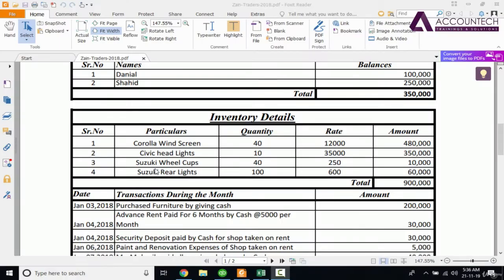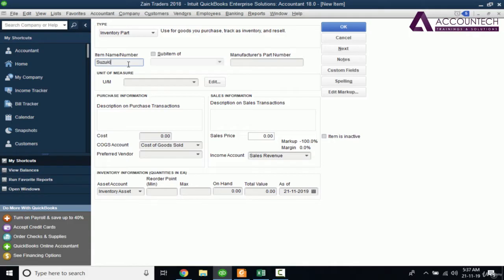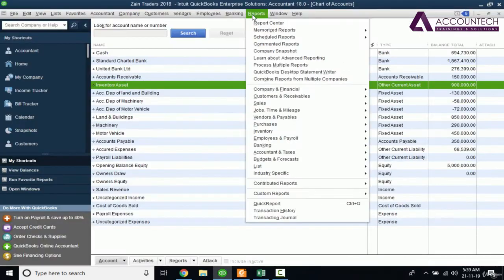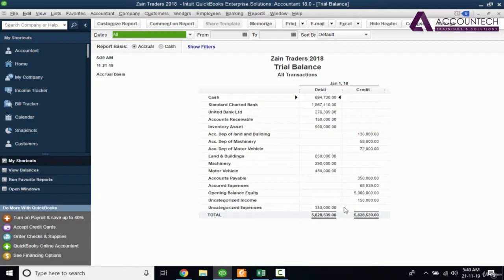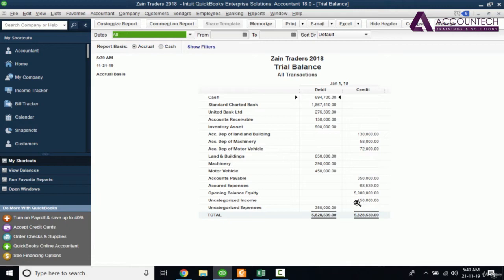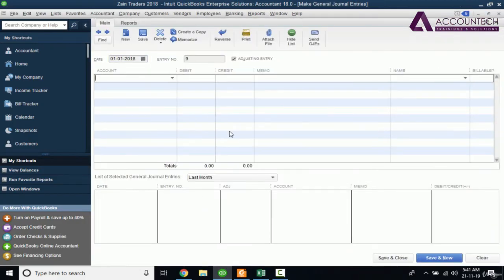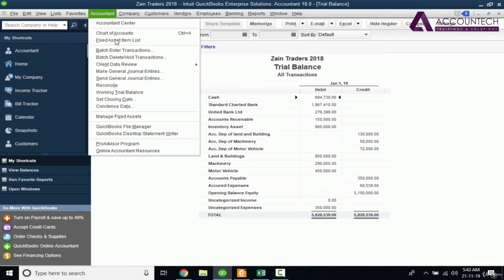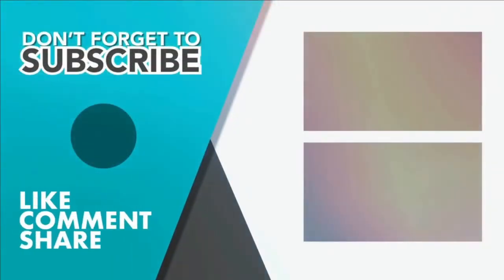14. Trial Balance Adjustment in QuickBooks Desktop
In this Topic We will learn Trial Balance Adjustment in QuickBooks Desktop. For more informative videos like this please mention down below in comments about future topics you wanna see on this channel and ill add them for you